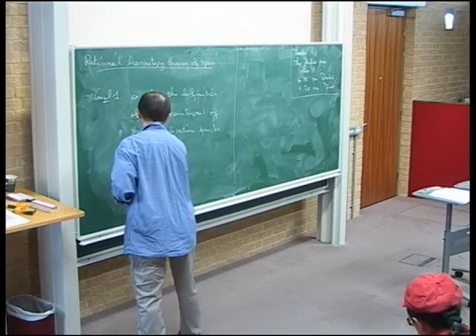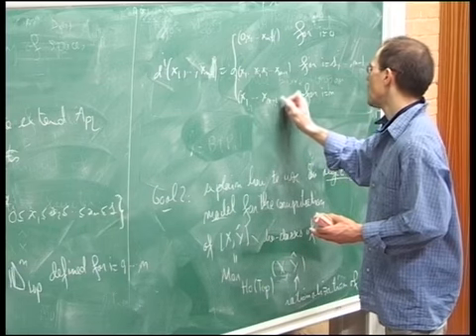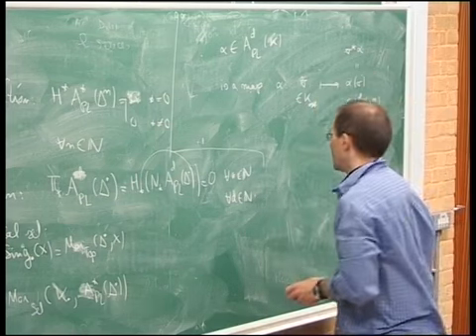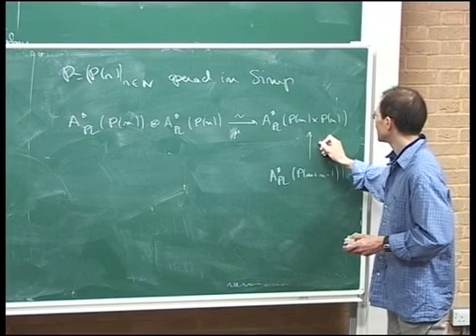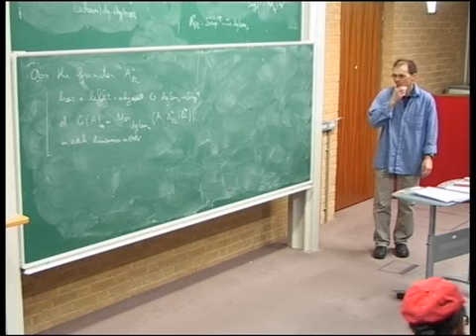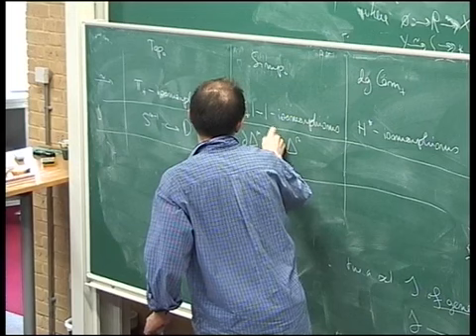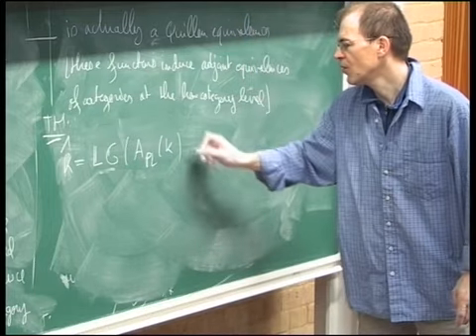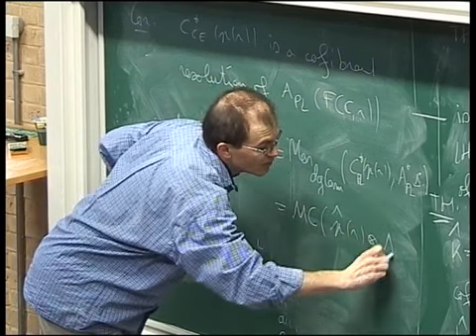Prof. Benoit Fresse | The rational homotopy theory of spaces (mini-course)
Title: The rational homotopy theory of spaces (mini-course)
Speaker: Professor Benoit Fresse (Université Lille 1)
Date: 12th Mar 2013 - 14:00 to 15:15